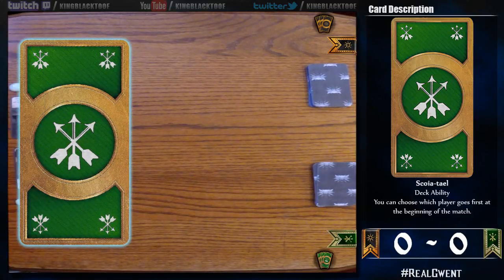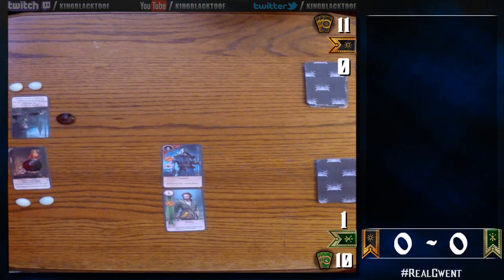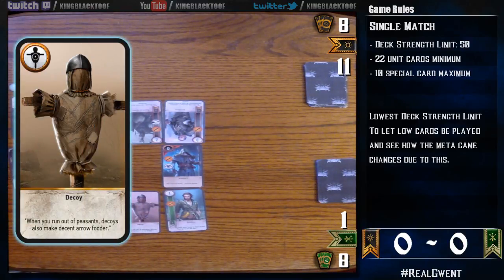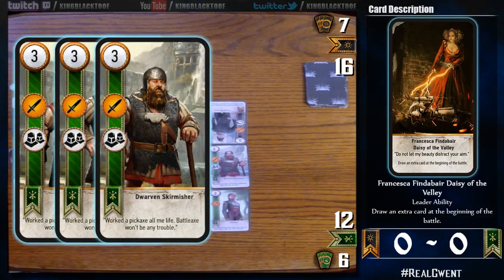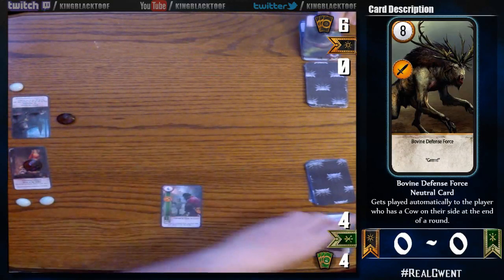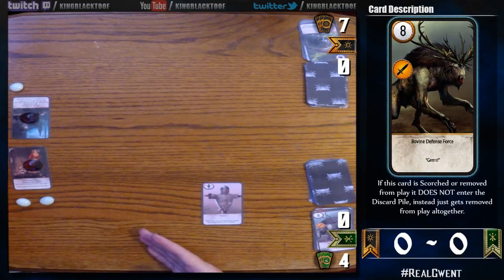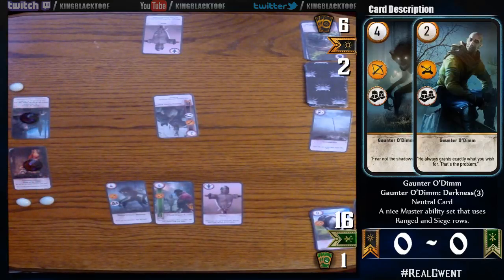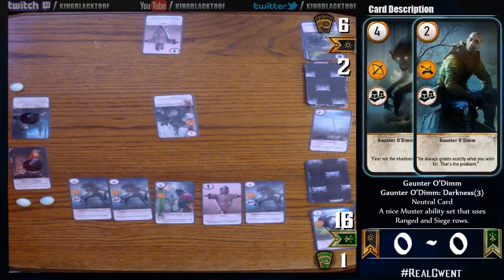50 Deck Strength Limit! - Real Gwent #13 +Hearts of Stone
Lowering the Deck STR to an all time low of just 50! Very interesting Meta game change now.